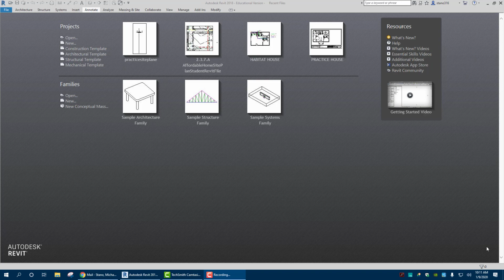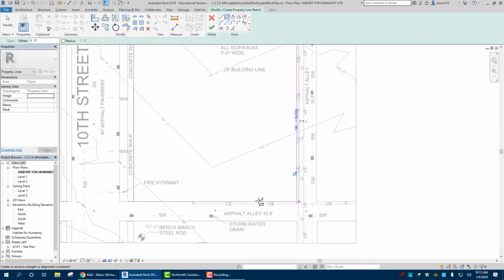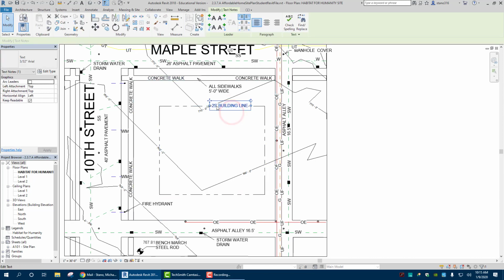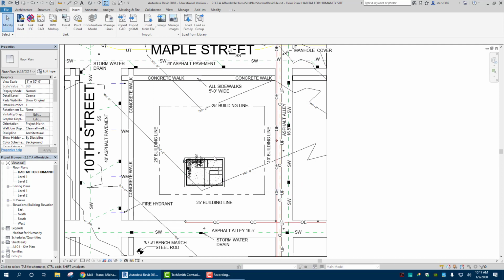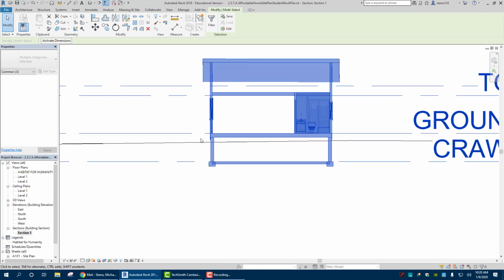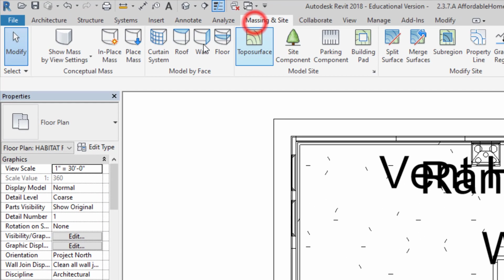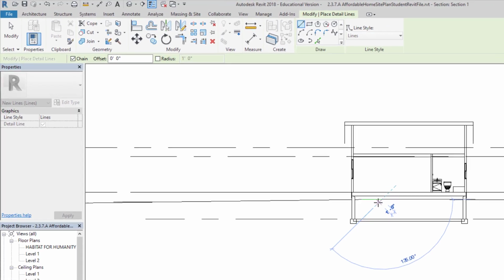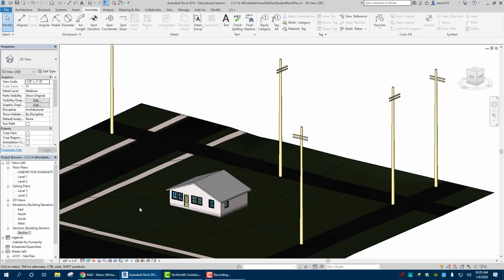HABITAT HOUSE VID 10 SITE PLAN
IN THIS VIDEO WE ADD THE HOUSE TO OUR SITE PLAN!